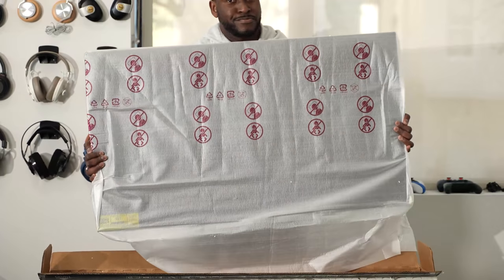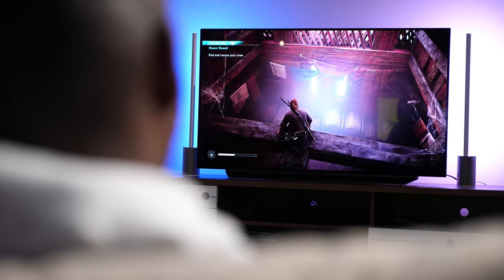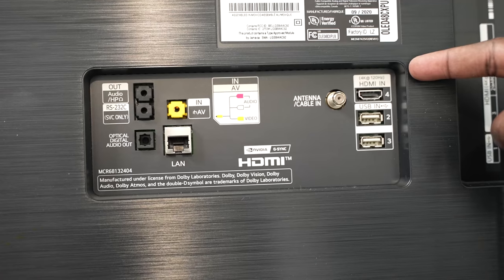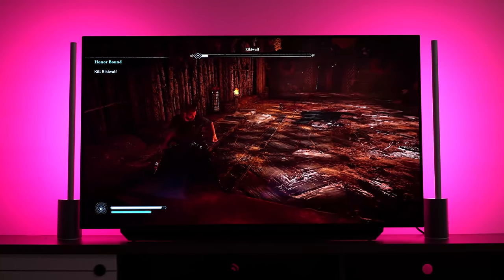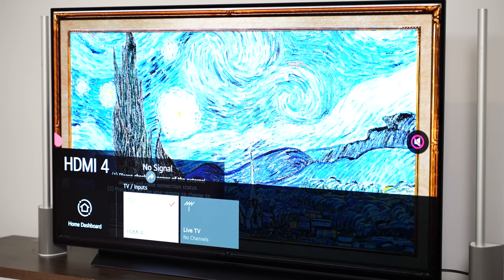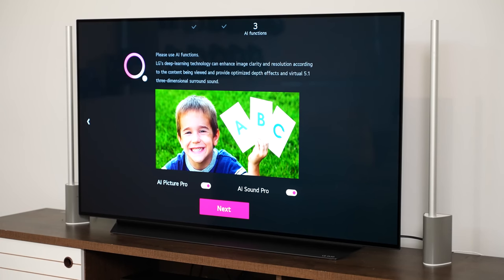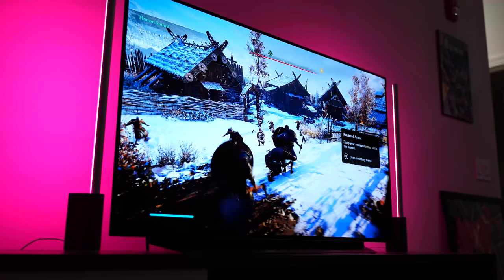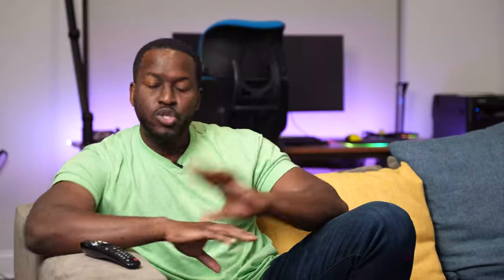LG OLED TV | Next Gen Gaming Experience!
Taking my gaming to the next level on LG 48-Inch OLED TV with Assassins Creed Valhalla is the right way to go. Watch me become a legendary Viking raider on my journey to experience gaming in a whole new way with vibrant colors by the 8 million self-lit pixels and smooth gameplay.